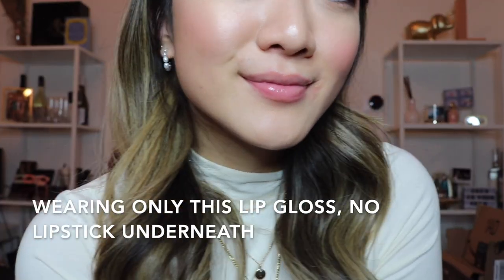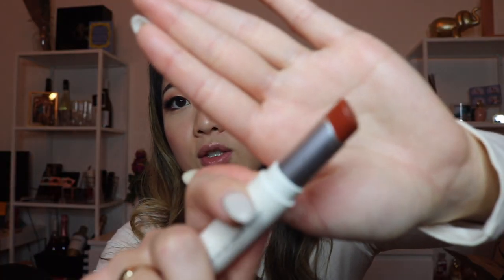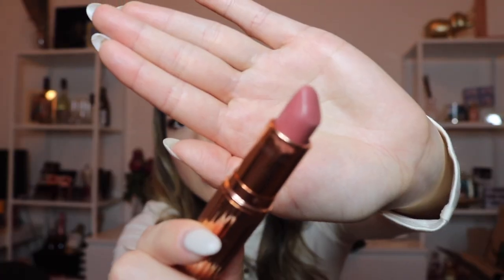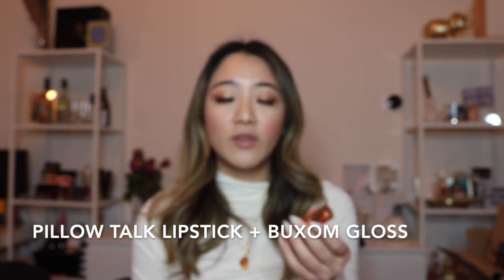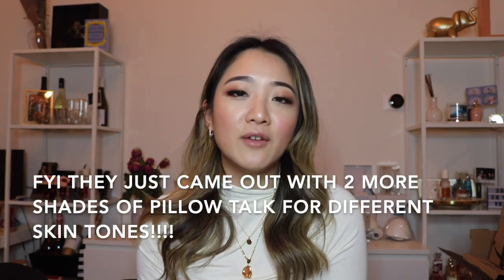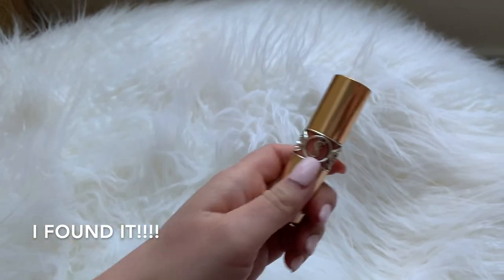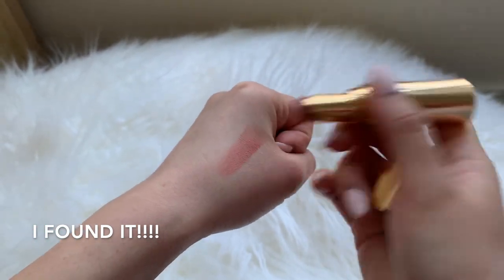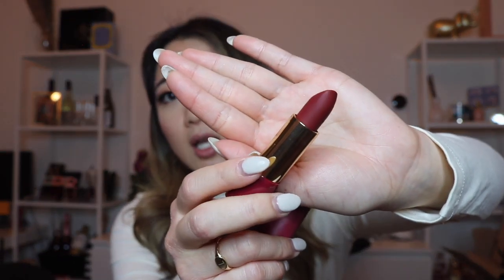MY MUST-HAVE LIP PRODUCTS | Guerlain, Charlotte Tilbury, YSL, Oak + Fort, Buxom, NARS | getawei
Sharing my LIP essentials - these are my personal favourite! Let me know what yours is in the comment section down below and I'd love to try it out!

I know a lot of the colours look similar... LOL I feel like I just gravitate towards a certain aesthetic and don't go too far lmao

Love,
Lisa

PRODUCTS MENTIONED:
1. Blistex: (you can also get this at your local drug store)
2. Buxom Lip Gloss “White Russian”
3. NARS Lip Gloss “Orgasm”
4. Oak & Fort Lip Tint:
5. Charlotte Tilbury “Pillow Talk” Lipstick
6. Charlotte Tilbury “Bitch Perfect”
7. Bite Lipstick Amuse bouche: WTF DID THEY DISCONTINUE THIS LINE?!?!??!?!
8. Guerlain Rouge G Customizable Lipstick Case (the one I have is”PREPPY CHIC”)
9. Guerlain Lipstick Colour No 18
10. YSL Rouge Volupté Shine Oil-In-Stick Lipstick #9
11. Lancôme L'Absolu Rouge Lipstick 507 (colour similar here)
12. Bite GEN NUDE Liquid Lip Colour: ICON (sold out on Sephora) but similar here at Sephora

***DISCOUNTS & HOOKUPS ;)***

$50 OFF ENDY MATTRESS WITH CODE:
WEI50

Code: GETAWEI10

Code: getawei

MY MUST-HAVE AMAZON ITEMS: